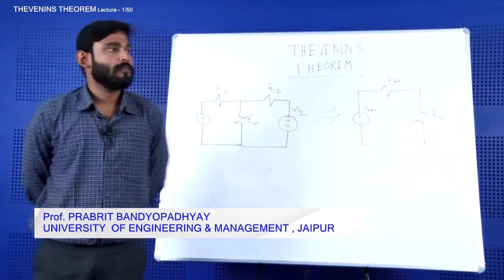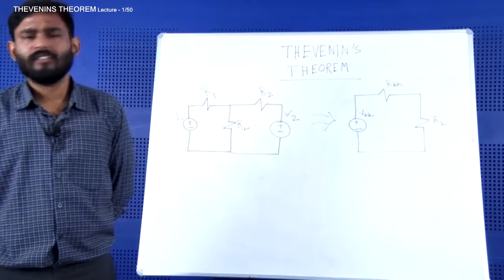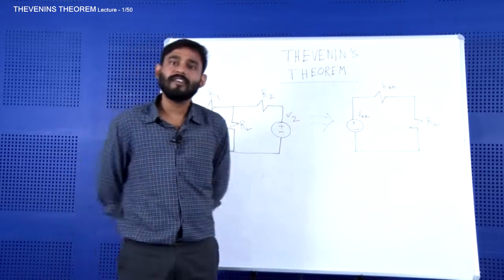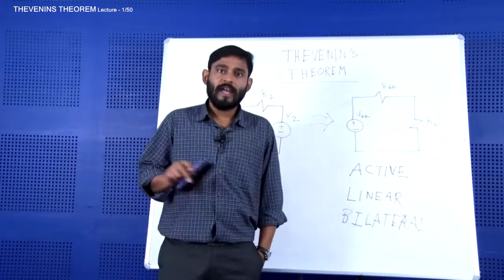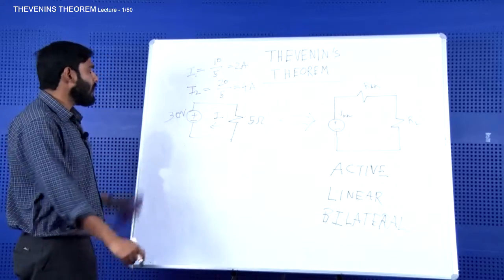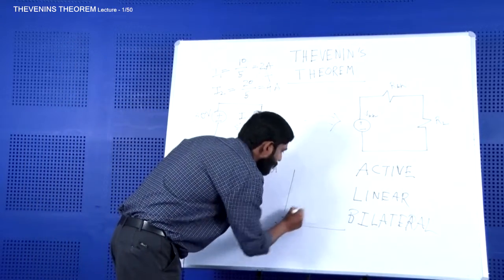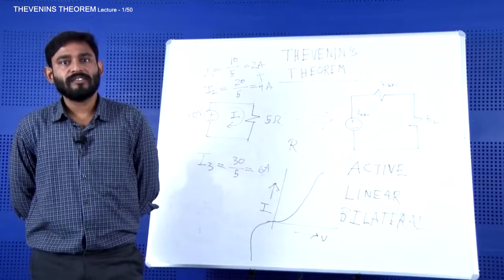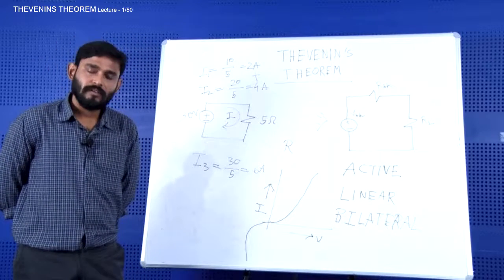BASIC ELECTRICAL ENGINEERING | LECTURE - 1| UEM | PROF. PRABRIT BONDOPADHYAY | Gymkhana TV | IEM